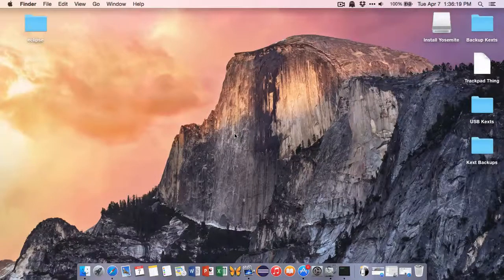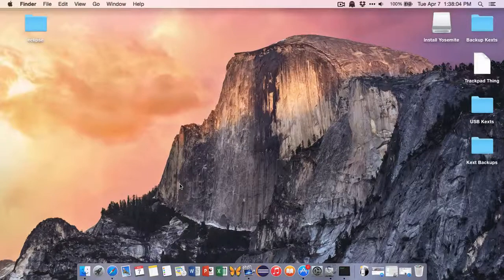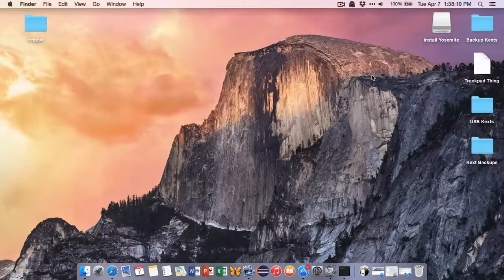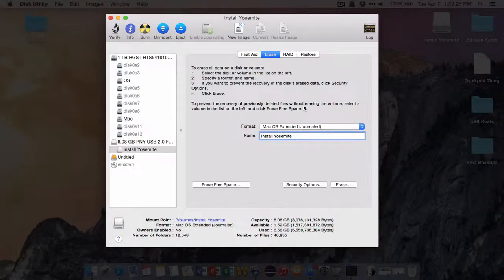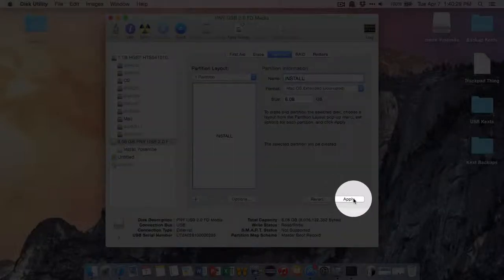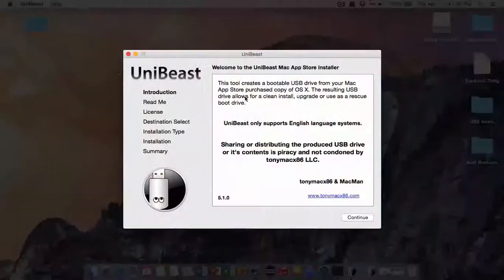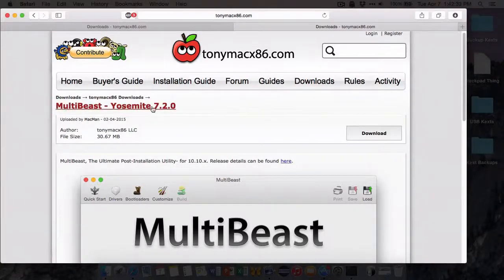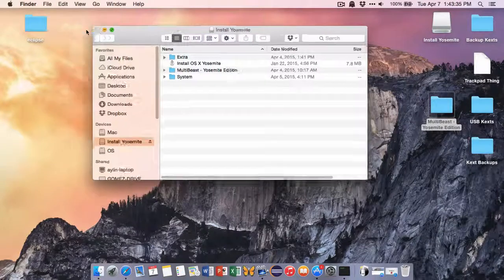Creating a Yosemite Hackintosh Pt. 1: Preparing the USB and Computer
Required:
- Mac for DiskUtility, Unibeast, and Install Yosemite.app
- PC to put Mac OS X on
- USB Flashdrive of 8gb or more